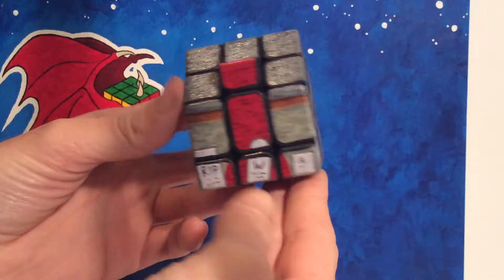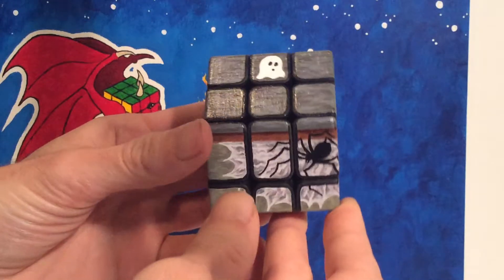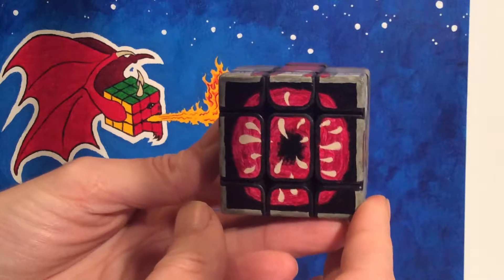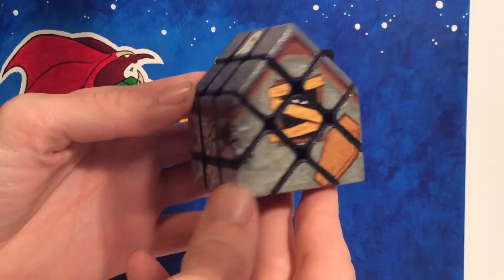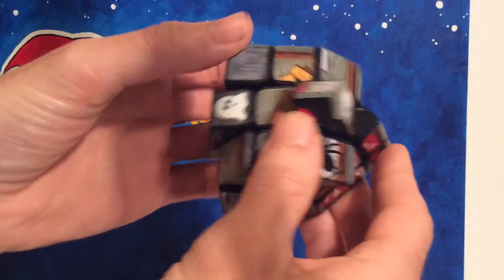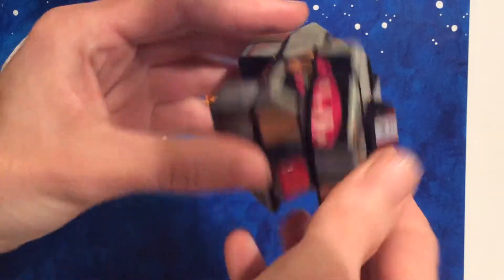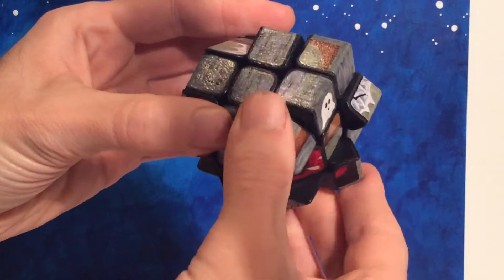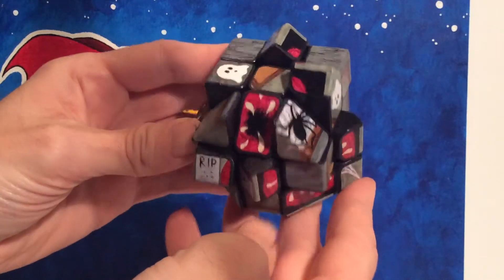The Old Wilson Place (Inverted haunted house cube)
"The old Wilson place? Stay away from there, I tell ya! Listen up, he was on a quest to build the ultimate puzzle, a perfect synthesis of engineering and spirit. He used all his skill, sure, but folks say some dark force was whispering ancient secrets in his ear. He built his puzzle alright, and it was true perfection, a marvel to behold. The cube emanated unfathomable power, and in his excitement, he foolishly decided to scramble it. The perfect seal was broken, and the puzzle imploded as it tore the fabric of reality, opening a gateway to the netherworld. Wilson hasn't been seen since, but some say that you can still hear his old belt sander buzzing through the night as he makes his puzzles...for the dead"

Inverted house cube originally designed by Nathan Wilson. I made this one using parts from a 3x3 and a Fisher cube